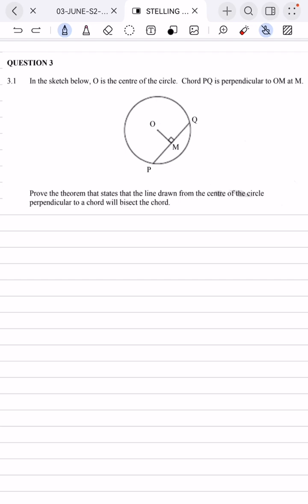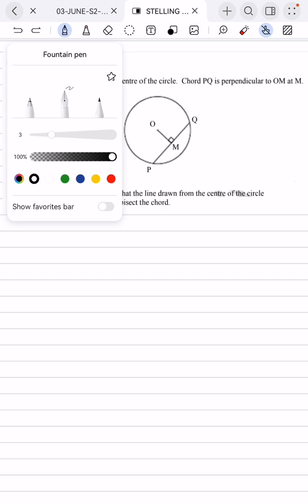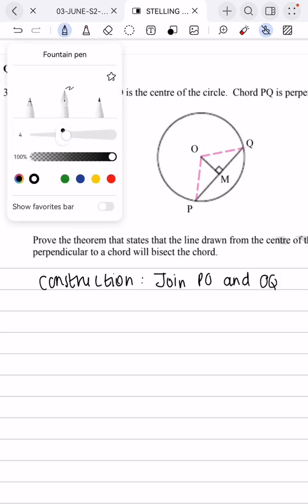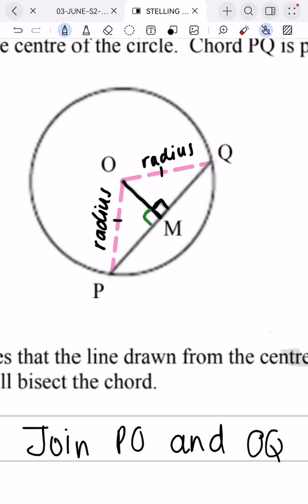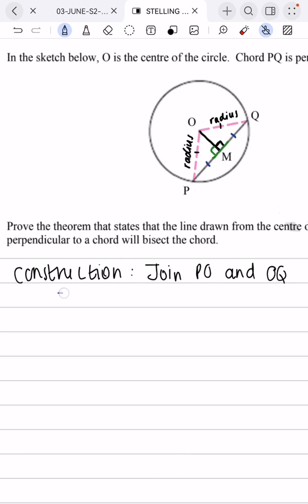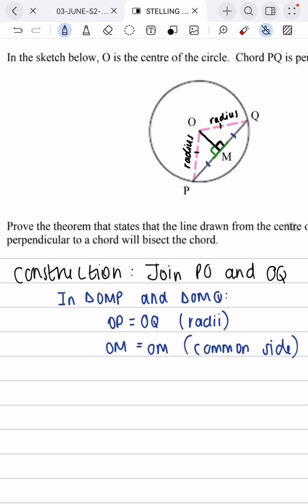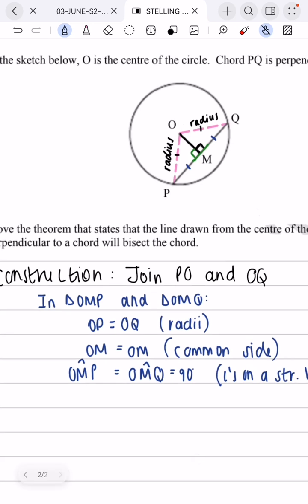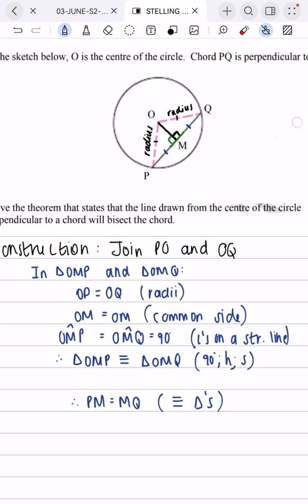Euclidean geometry proof 1